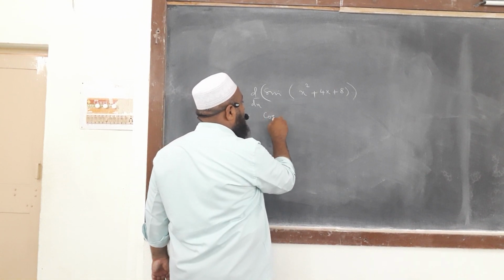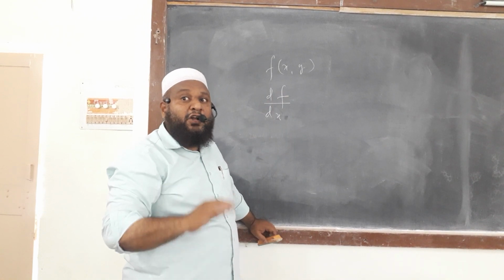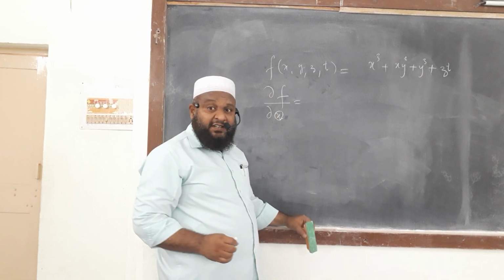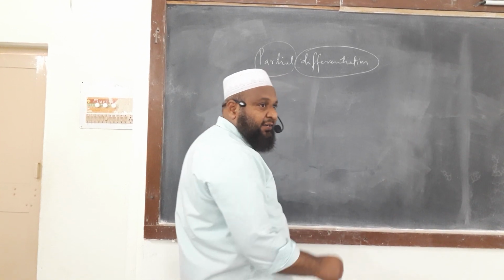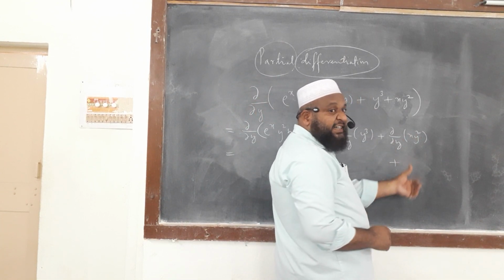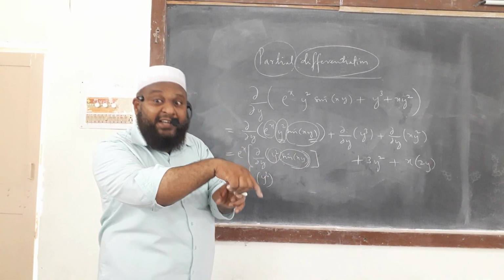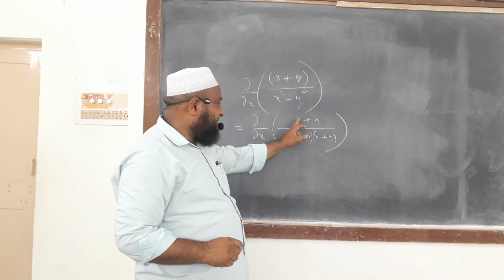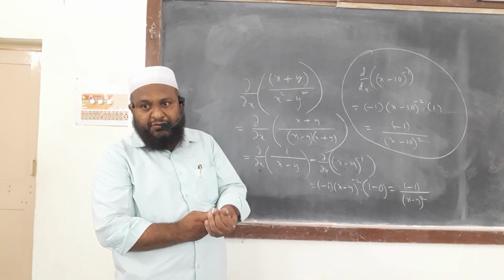Basics of partial differentiation